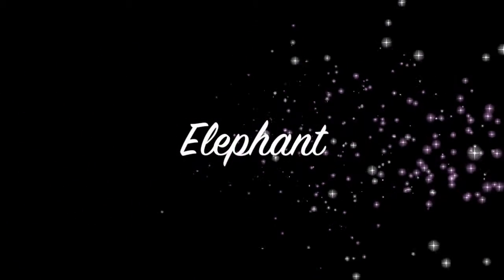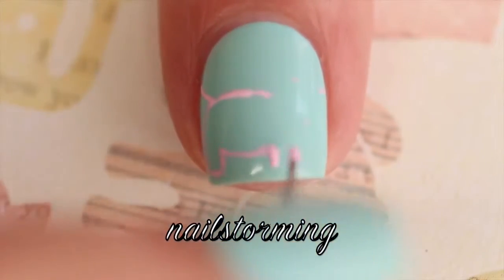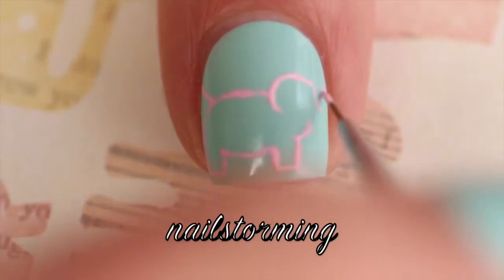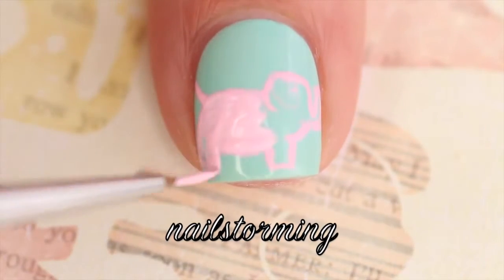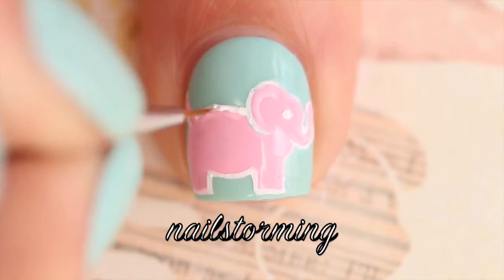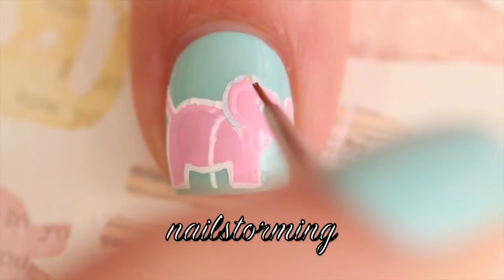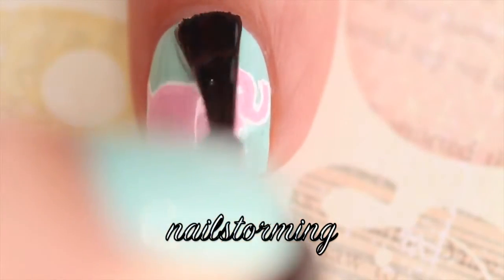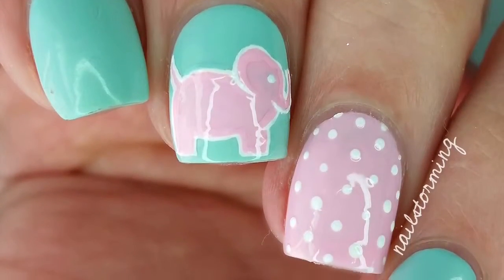Nail Art Tutorial Elephant